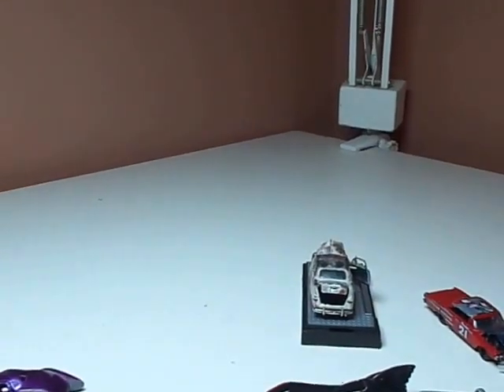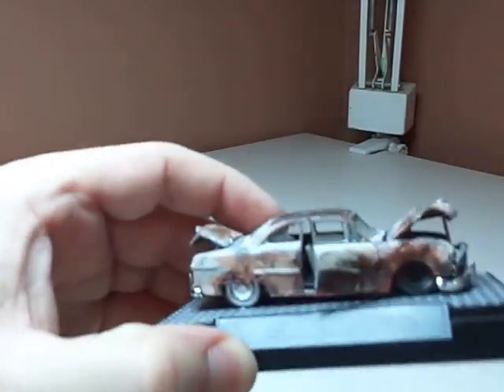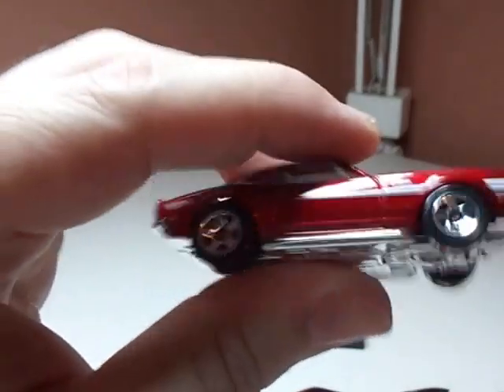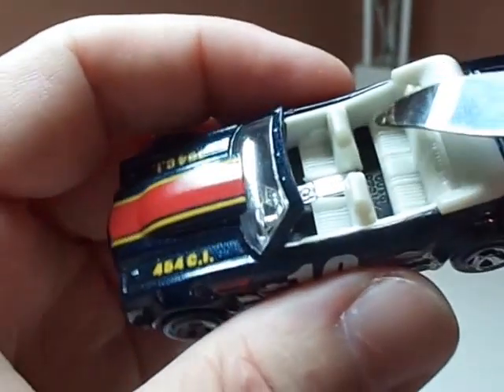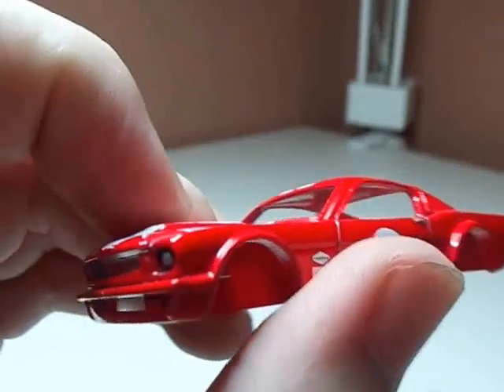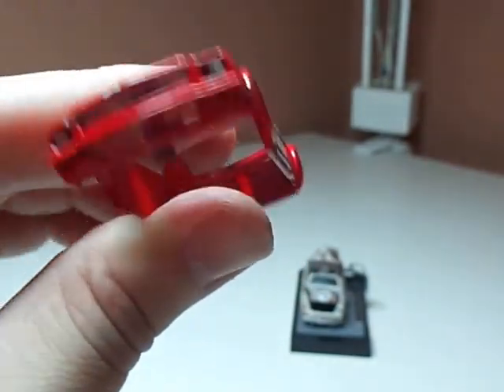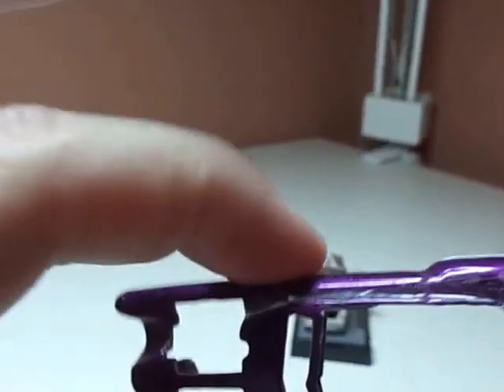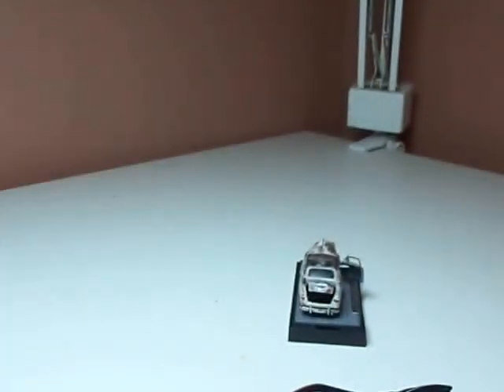Custom Hot Wheels - Technique Thursday - Making cuts and openings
Making cuts and openings - Doors,  hoods, convertibles. Multiple techniques